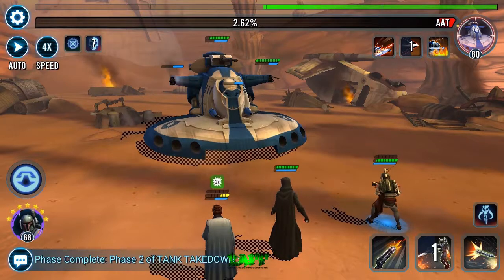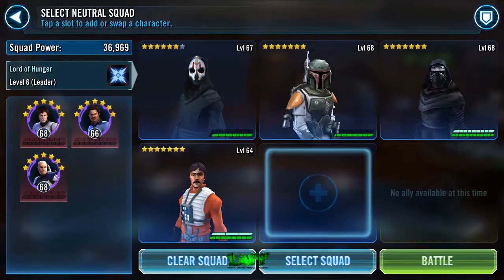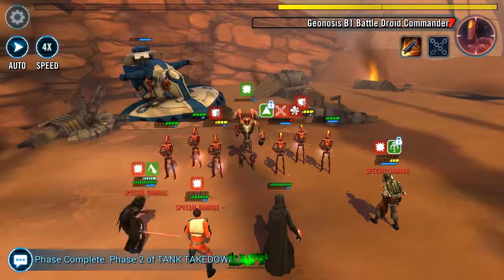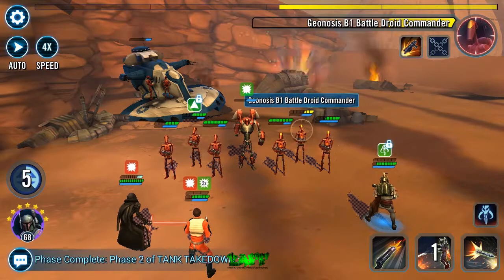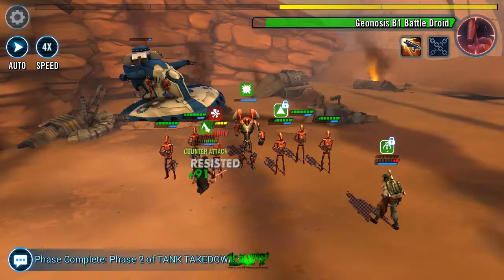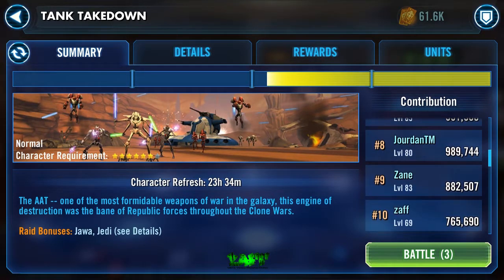Star Wars Galaxy Of Heroes - AAT phase 2 & 3 and Retreating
Finally discovered how to use retreat.

This is the only way I know how right now to post damage equivalent to some senior members of the guild.

I think it's quite alright for being only a month in.